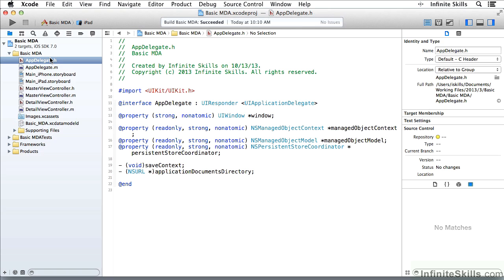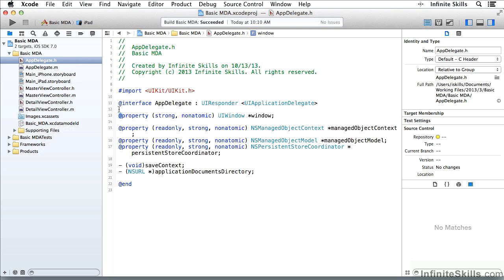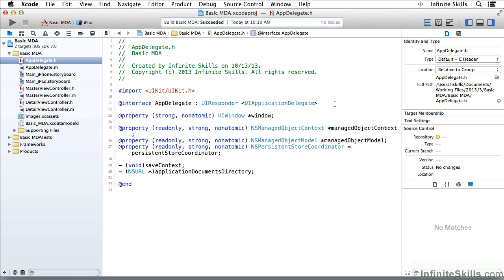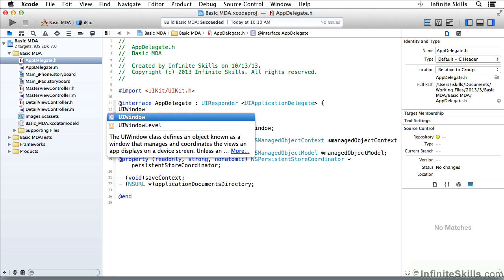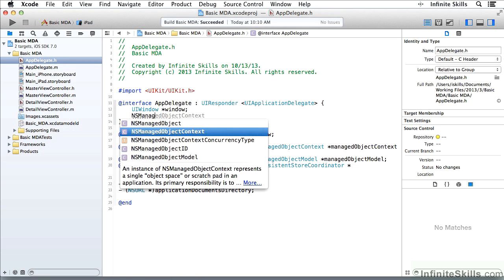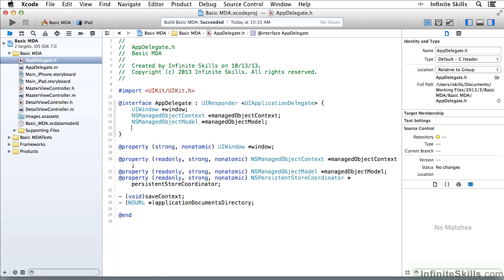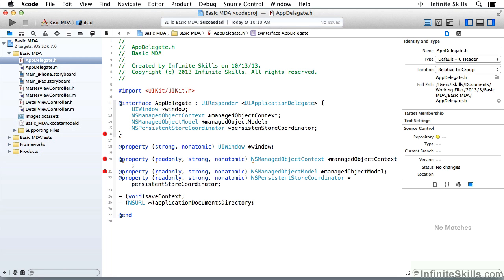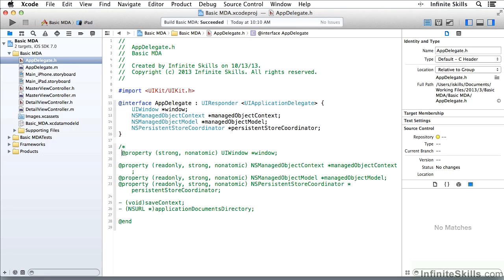Objective-C Programming Tutorial | Properties And Declarations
Want all of our free Objective-C training videos? Visit our Learning Library, which features all of our training courses and tutorials

More details on this Objective-C Programming training can be seen This clip is one example from the complete course. For more free Objective-C tutorials please visit our main website. YouTube